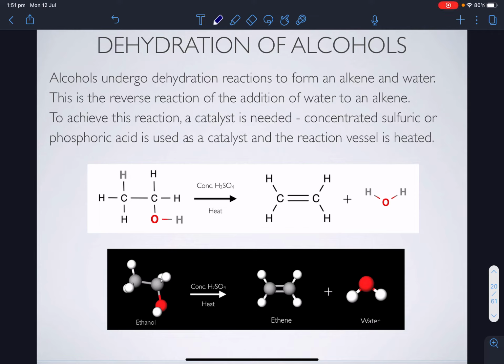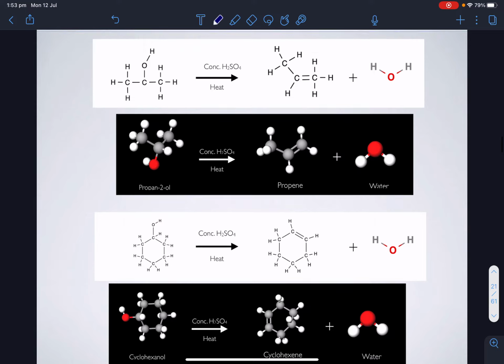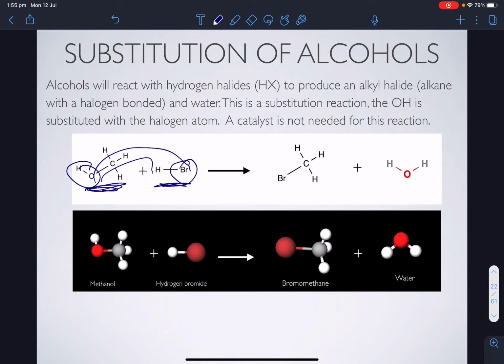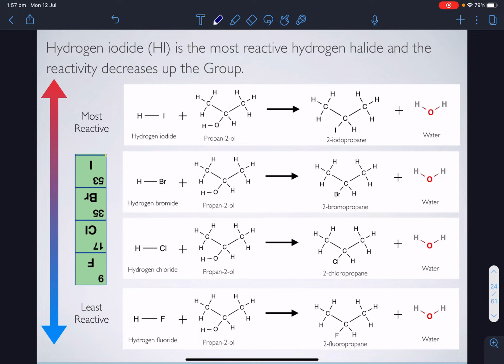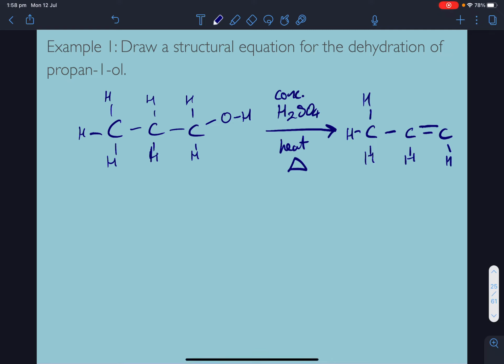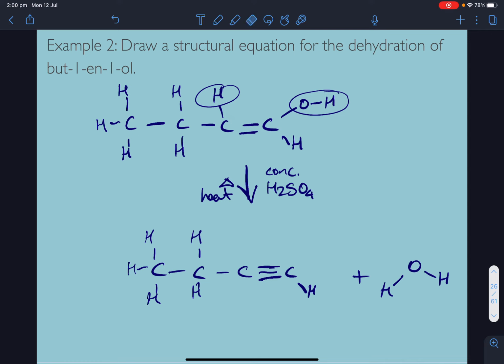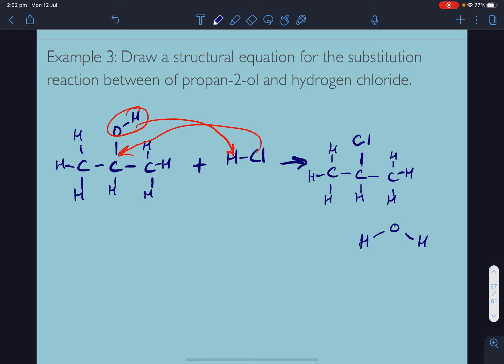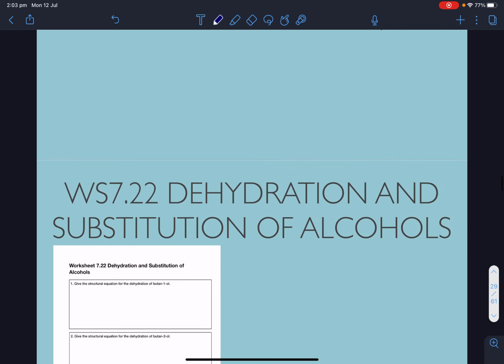VID7 11 2 Dehydration and Substitution of Alcohols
Two reactions of alcohols are covered with examples: the dehydration of alcohols and the substitution of alcohols with HX.